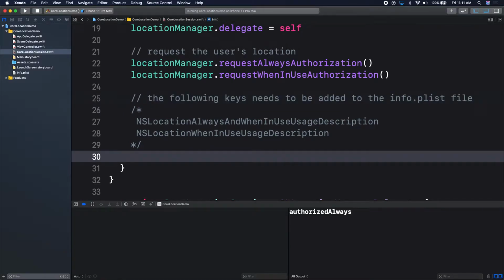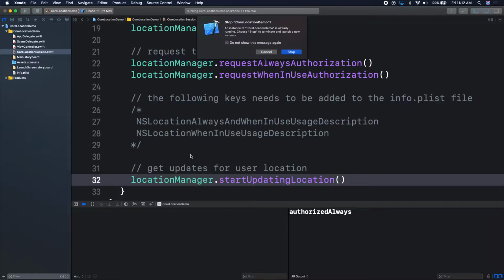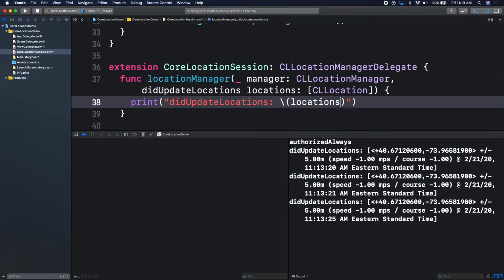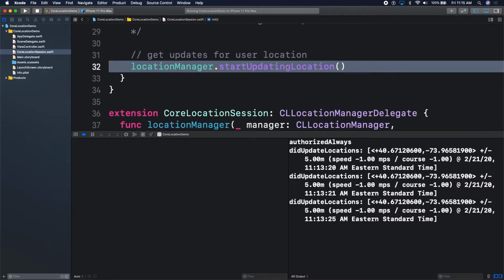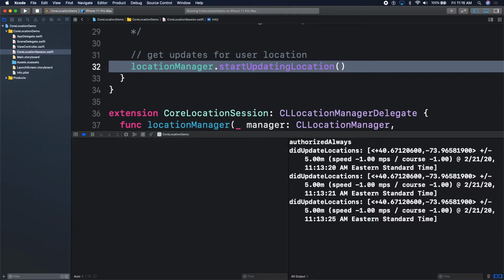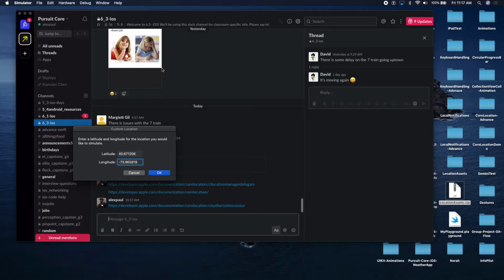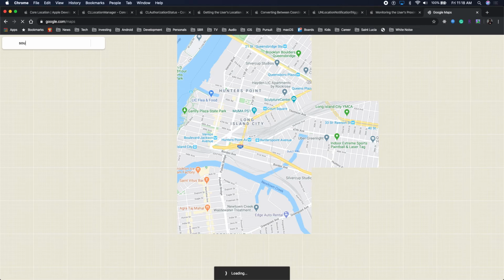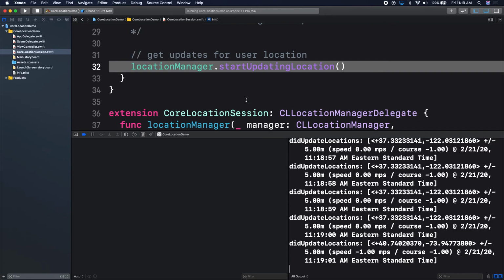CoreLocation, MapKit - Part 2